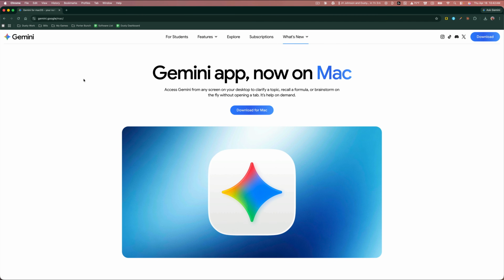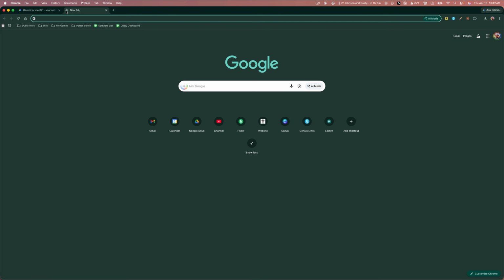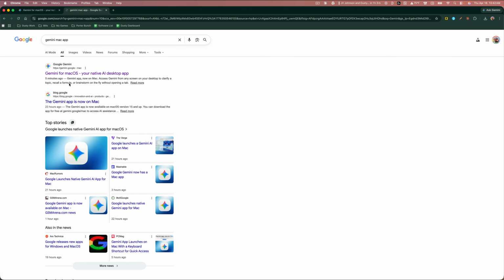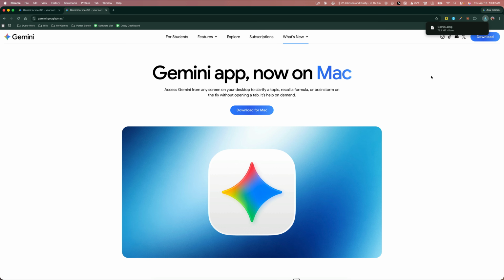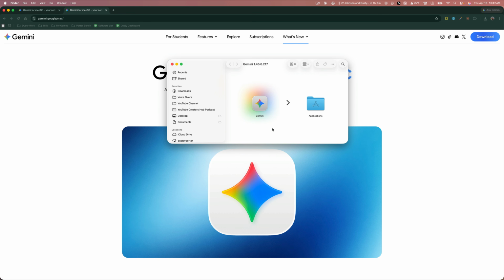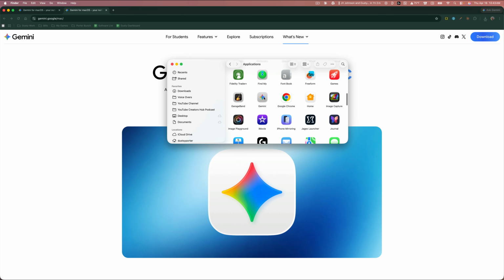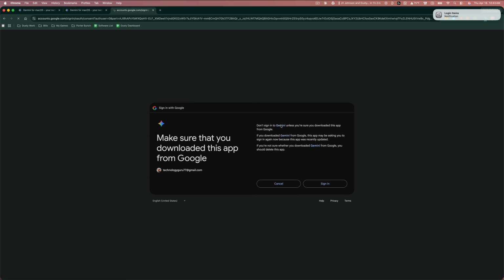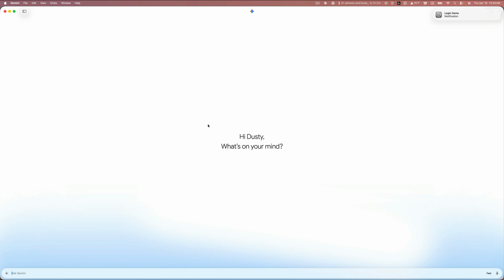How To Download Gemini App From Mac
Google just launched the native Gemini app for Mac, and in this tutorial I'll show you exactly how to download and install it on your Mac.

My YouTube Film Gear:
🎤 Audio Interface

🎤  My Weekly Creator Podcast:

00:00 Download Gemini Mac App
00:27 Install the DMG
00:29 Move to Applications
00:38 Open and Sign In
00:57 Start Using Gemini
01:04 Wrap Up and Next Steps